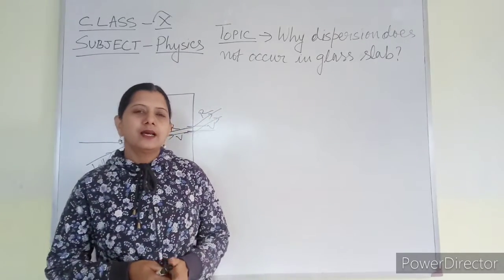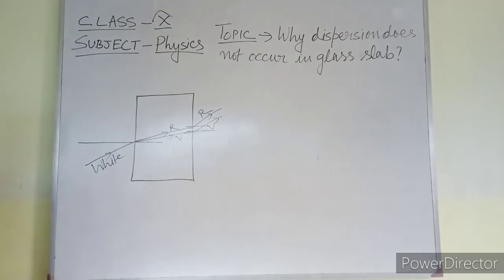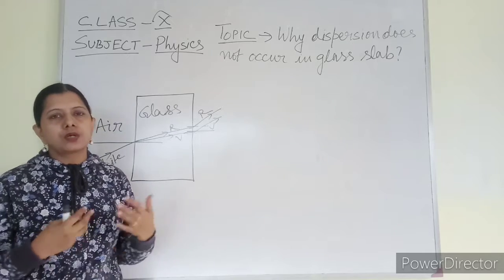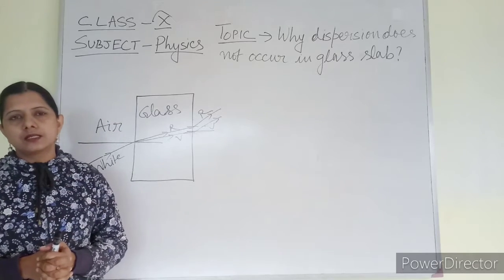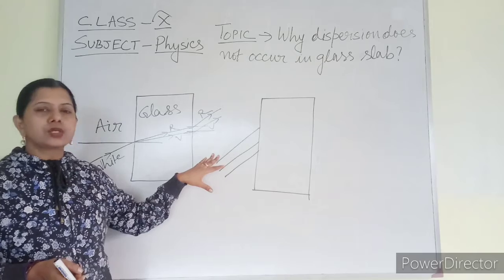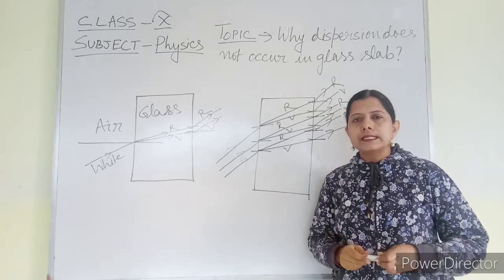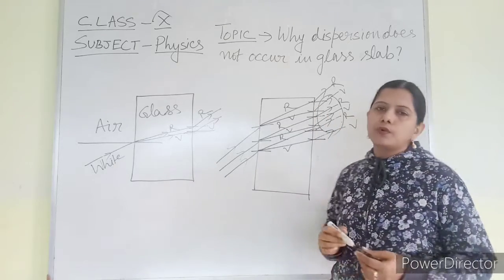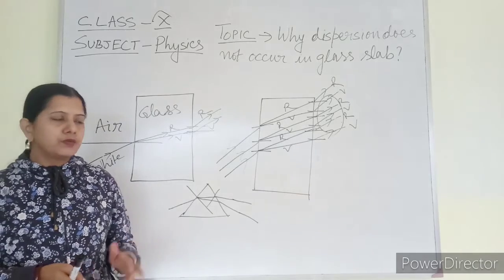Class 10 Physics (CBSE) Why does dispersion can't be seen in case of glass slab